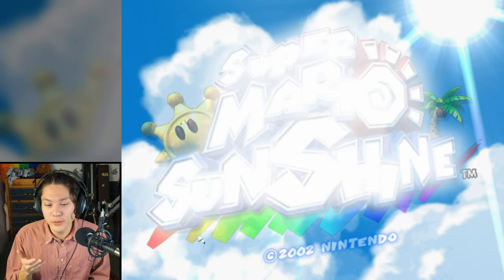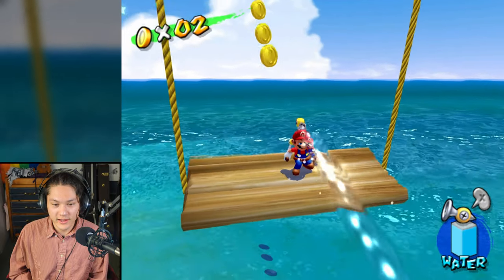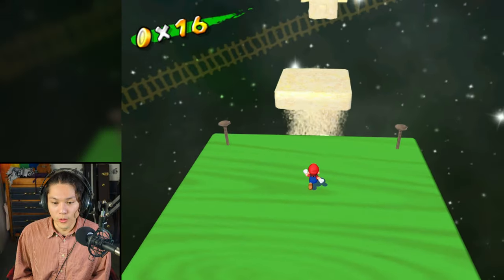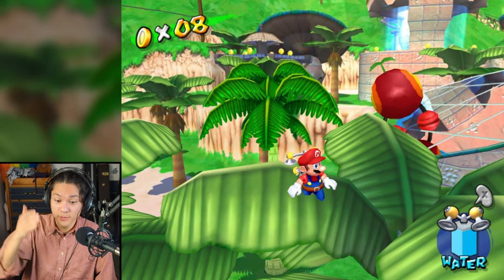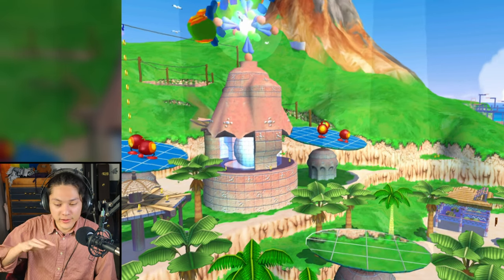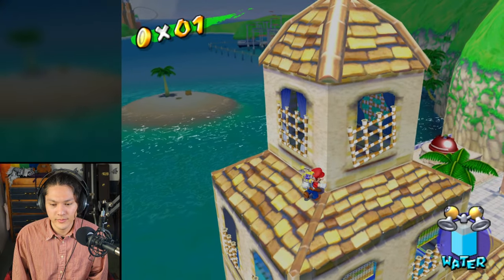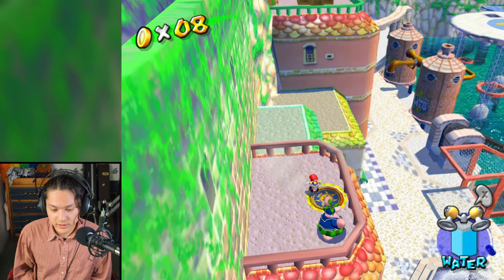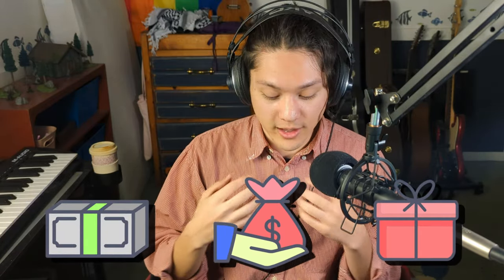English for Beginners! Super Mario Sunshine #2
Today I unlock and explore the new Gelato Beach location!